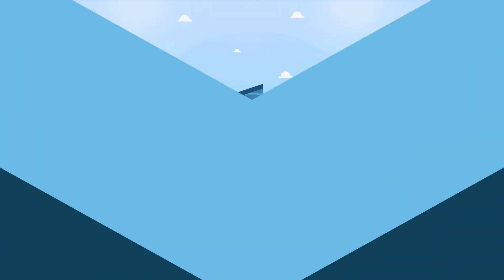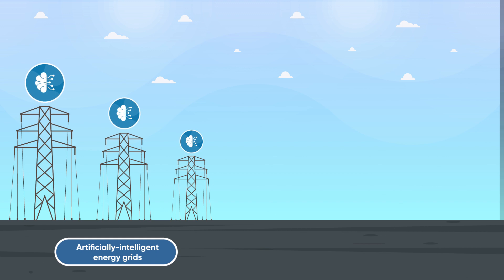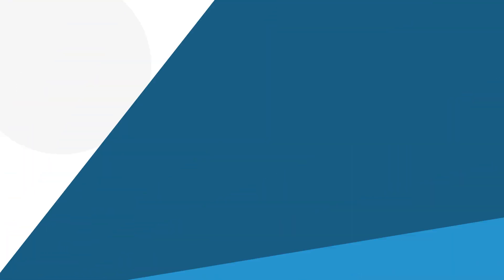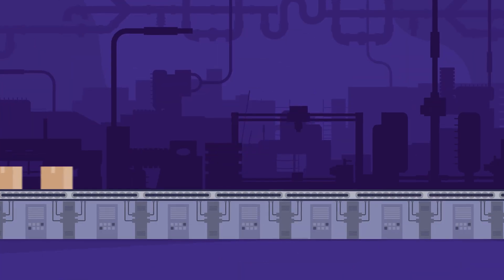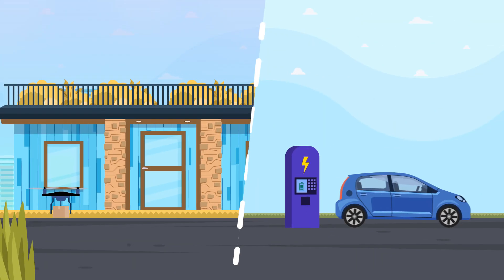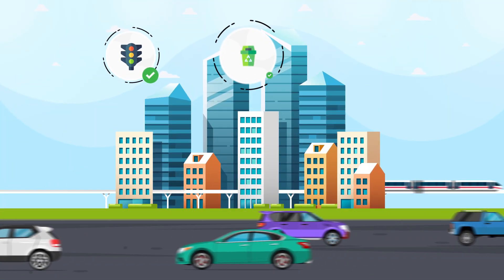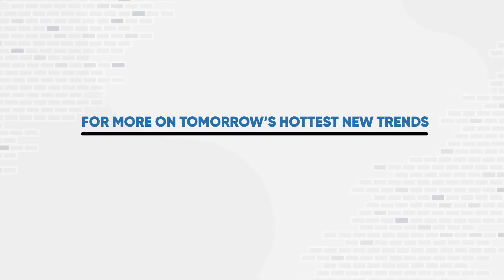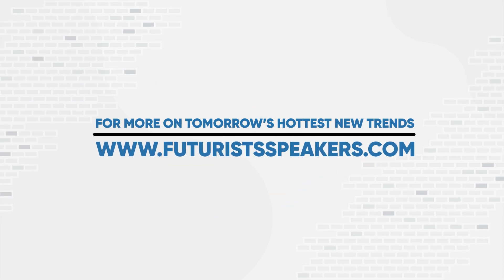Future of Sustainability and Smart Cities: Futurist Speaker Scott Steinberg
Futurist keynote speaker Scott Steinberg takes a closer look at the future of sustainability and smart cities. With rapid urbanization and climate change, it's clear that the way we live and work needs to change, and Steinberg offers his expert insights on how to do it.

One of the key themes of the video is the role of technology in building smart cities that are both sustainable and livable. Steinberg discusses the potential of smart homes, smart grids, and IoT sensors to improve energy efficiency and reduce waste. He also discusses how governments, businesses, and individuals all have a role to play in driving change, and highlights examples of successful collaborations from around the world.